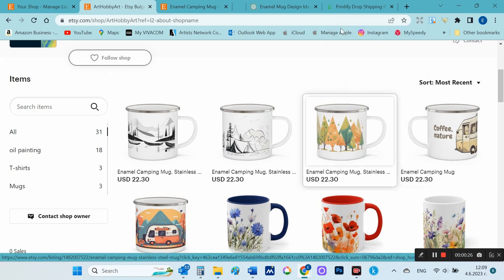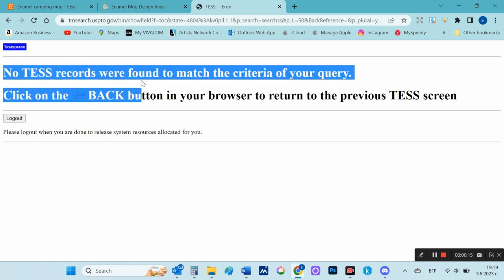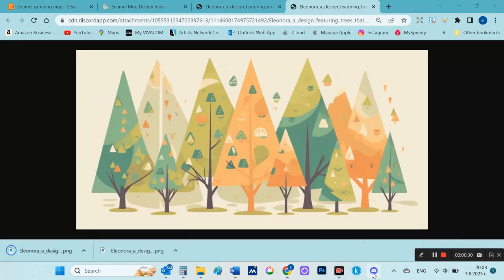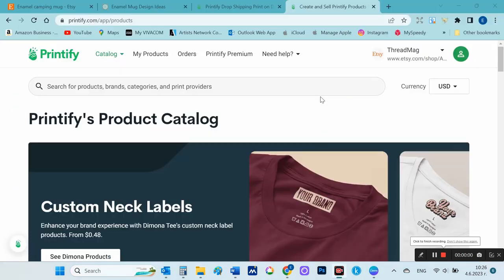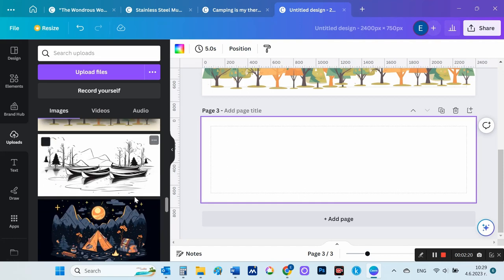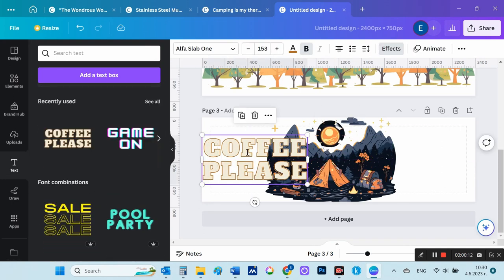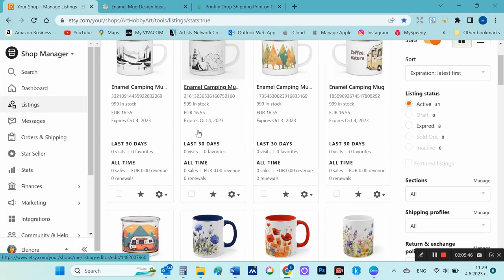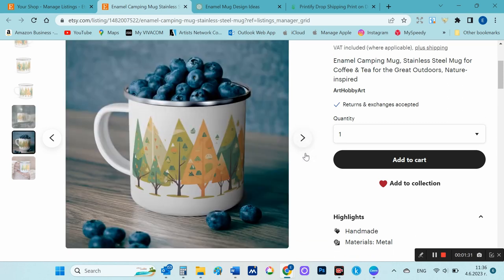How to Create an Enamel Camping Mug Design and Sell on Etsy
In this video, I'll show you how to easily create great Enamel Camping Mug designs, and then sell those Camping Mugs on Etsy.
First I will ask for ideas Chat GPT.
Then I'll create a few different designs in Midjourney.
After a little processing in Canva, in Printify, I will connect the design to the product that I will post for sale on Etsy.
I will also make my own design Mockup in Canva to post on Etsy.